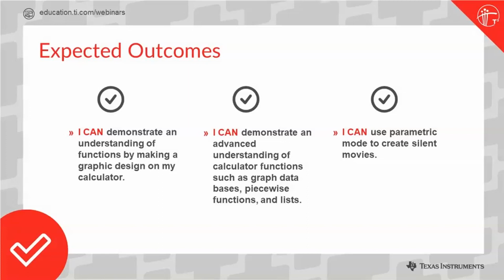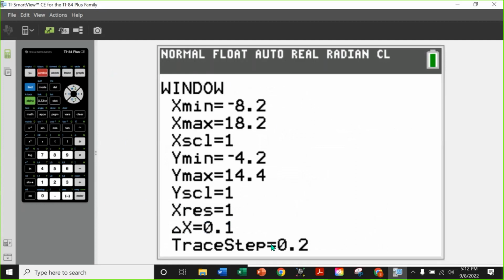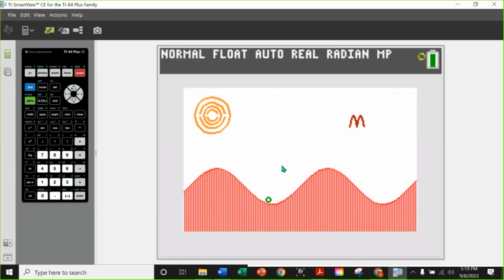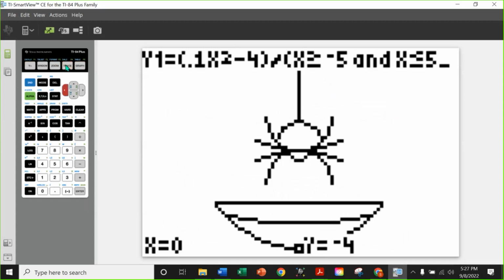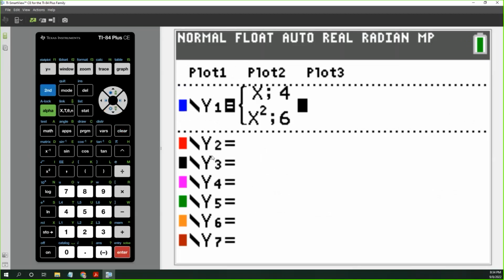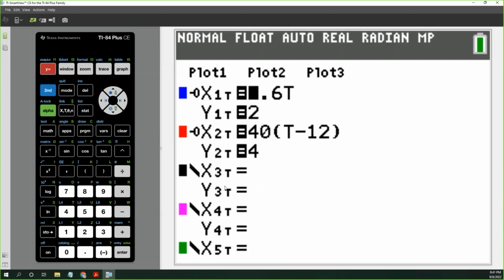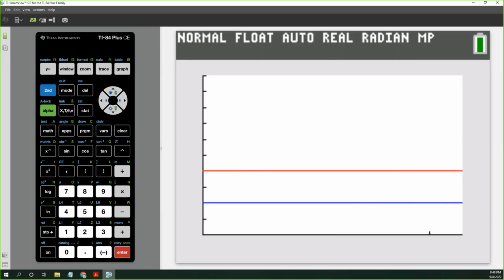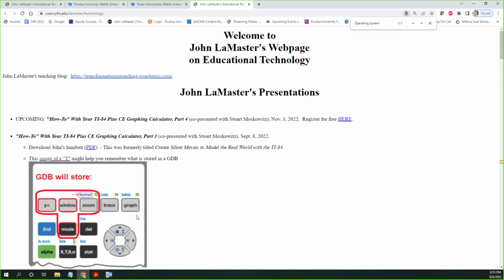Webinar: “How-To” With Your TI-84 Plus CE, Part 3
Get tips for using your TI-84 Plus CE graphing technology effectively as a teaching tool. Presenters highlight calculator features and answer participant questions.

Part three of this “How-To” webinar series explores:
• Mathematizing the real-world and creating graphic designs with special calculator features such as graph styles, the Format menu, piecewise functions, graphical databases, and lists in in the Y=editor.
• Bringing classical story problems to life using parametric mode.

Whether you are new to using TI-84 Plus CE technology or would like a refresher, this is a great opportunity to discover new ideas for using TI technology in your math instruction.

If you missed the previous webinars in this series, you can view them on demand.

Chapters
0:00 Webinar Introduction
2:49 Agenda
5:40 Mathematizing the Real World: Creating Graphic Designs With Basic Graphs and Transformations (Handout)
10:56 Drawing Pictures on a TI Graphing Calculator
31:50 Using the Piecewise Function
36:57 Using Parametric Mode To Bring Classical Story Problems to Life
56:05 Q&A
57:37 Wrap-up